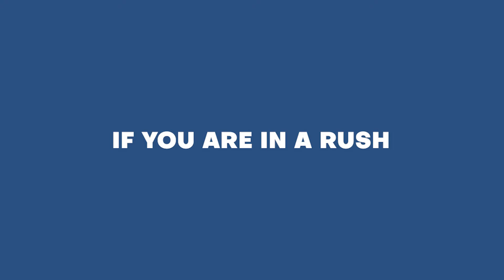Why You Should Consider NOT Getting SMP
Scalp micropigmentation (SMP) can be a great solution for many, but it's not for everyone. Here are some more reasons someone might consider not getting SMP:

1. **Long-Term Commitment**: SMP requires maintenance over time. While the pigment lasts for years, touch-ups are necessary to maintain the desired appearance. Some people may not want this ongoing commitment.

2. **Style Limitation**: SMP creates the appearance of a shaved head or a closely buzzed hairstyle. If you like changing your hairstyle frequently or prefer longer hair, SMP may not align with your style preferences.

3. **Fading and Discoloration**: Over time, the pigments can fade or change color, especially if exposed to sunlight frequently. Although touch-ups can address this, it's something to consider.

4. **Initial Cost**: While SMP can be cost-effective in the long run compared to alternatives like hair transplants or wigs, the initial procedure can be expensive.

5. **Physical Sensitivity**: The procedure involves tiny needles depositing pigment into the scalp, which can be uncomfortable or painful, depending on individual pain tolerance.

6. **Potential for Regret**: Like any cosmetic procedure, there's a possibility of dissatisfaction with the results, especially if expectations aren't managed properly or if the artist's skill doesn't meet your standards.

7. **Allergic Reactions**: Although rare, there is a possibility of an allergic reaction to the pigments used in SMP. It's crucial to discuss any skin sensitivities with your practitioner beforehand.

8. **Social Stigma**: While increasingly accepted, some people might feel self-conscious about the idea of having a "tattooed" scalp, especially in more conservative environments.

9. **Scalp Conditions**: If you have certain scalp conditions, such as psoriasis or eczema, SMP might not be suitable or could exacerbate the condition.

10. **Hair Growth Changes**: If you experience significant regrowth of hair or future hair loss, the look of SMP might change, potentially requiring adjustments or additional treatments.

These are important factors to weigh when considering SMP, and anyone thinking about the procedure should consult with a skilled professional to discuss potential concerns and realistic outcomes.